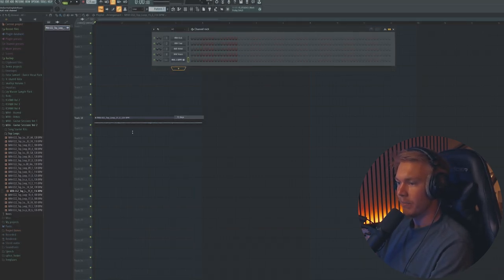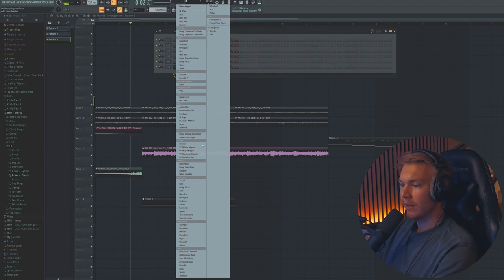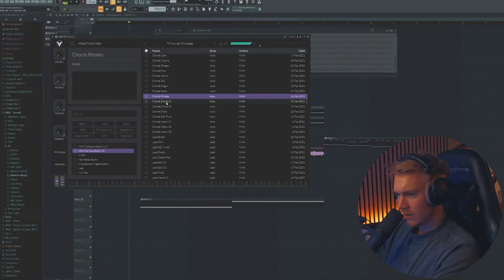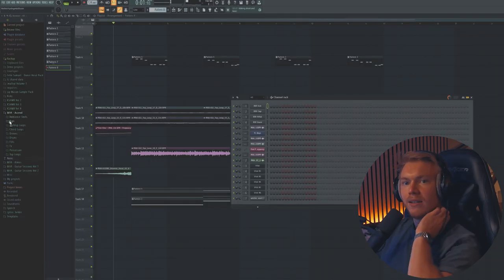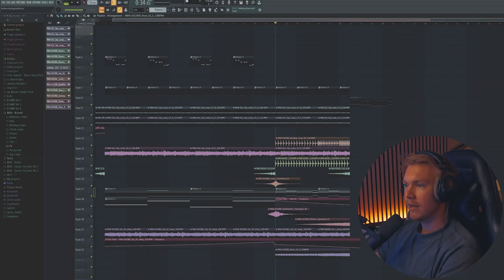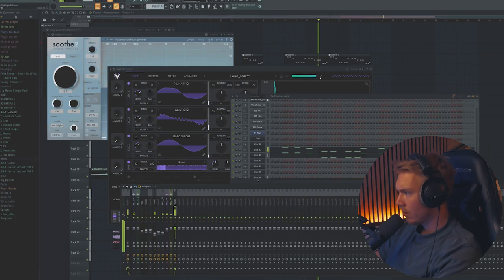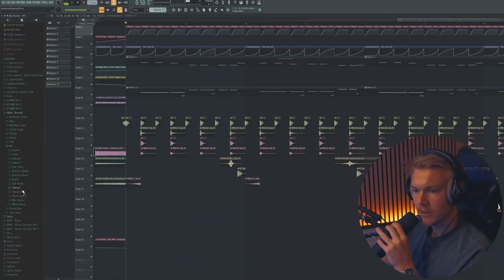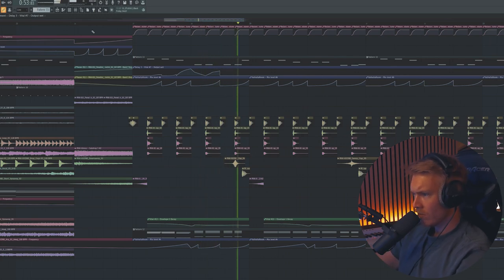I Made A SUPER Cool Future Bounce Track!